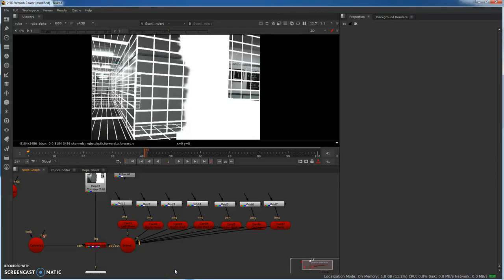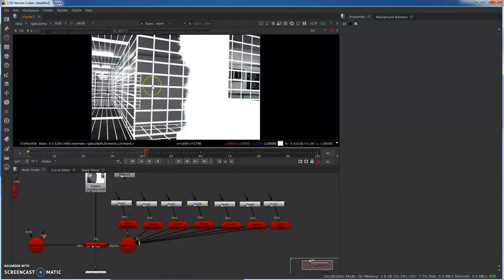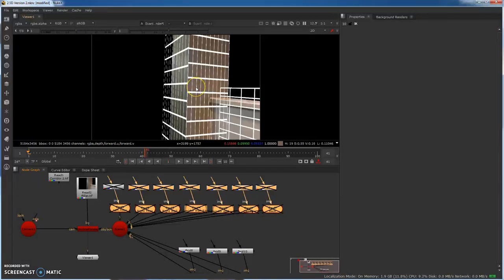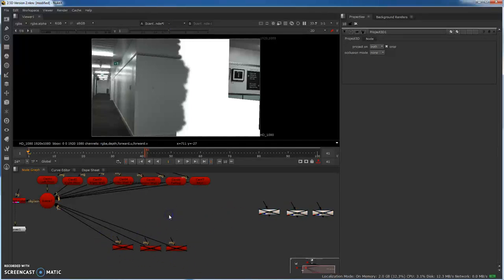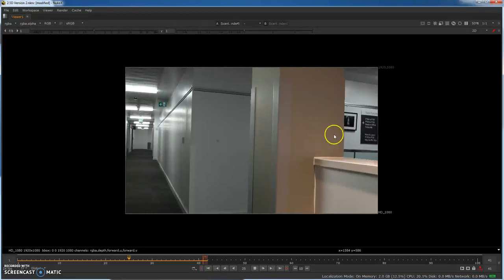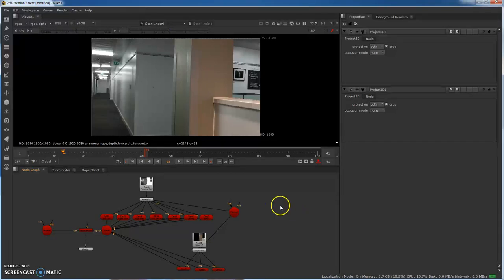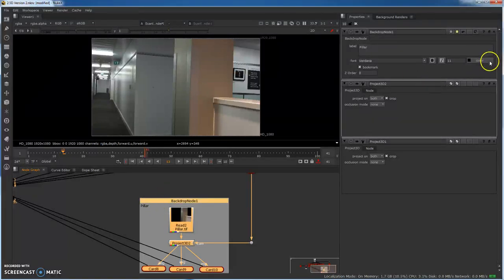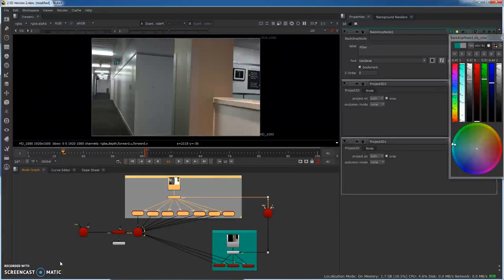2 5D Parallax Tutrial Part 2 Nuke